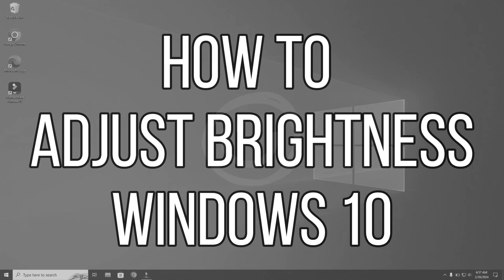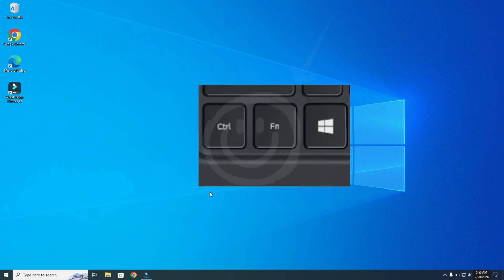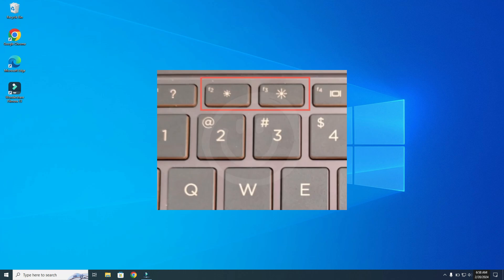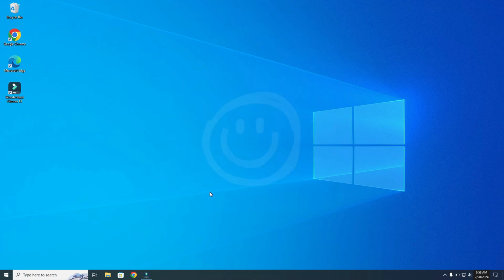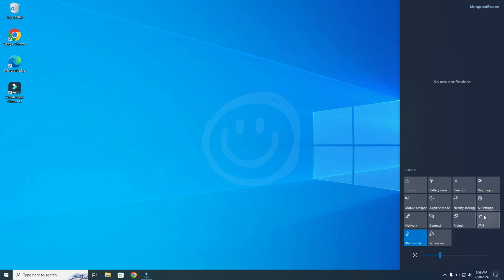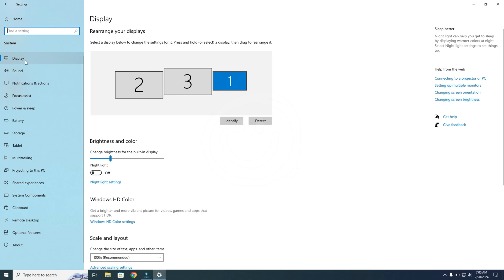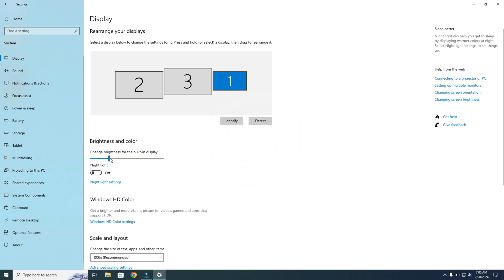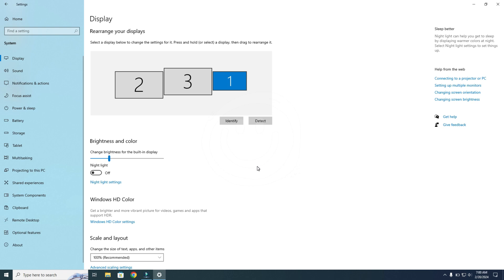How to Adjust Brightness on Windows 10 - 2024 FULL Guide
In this video I show you how to adjust the brightness on windows 10. I will show you where you can find the windows 10 brightness control. You know how to increase brightness on windows 10.